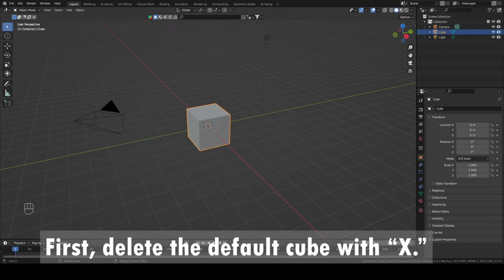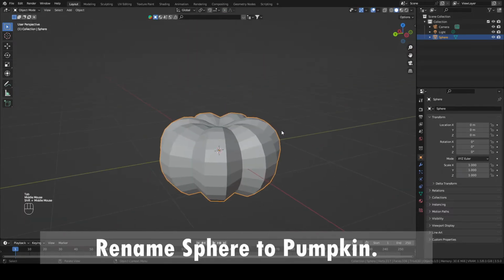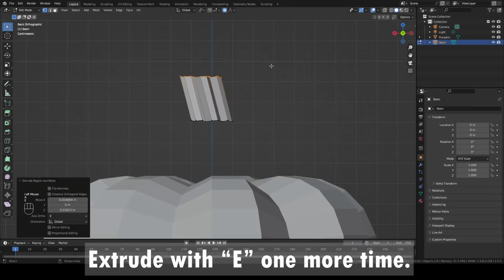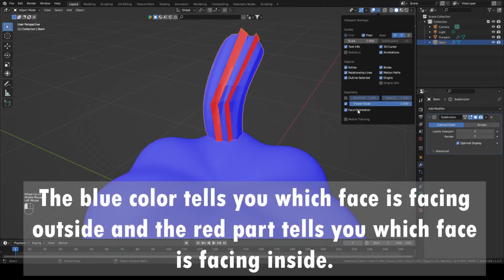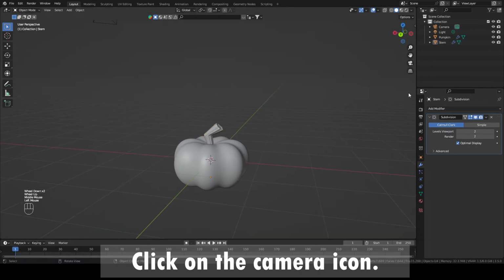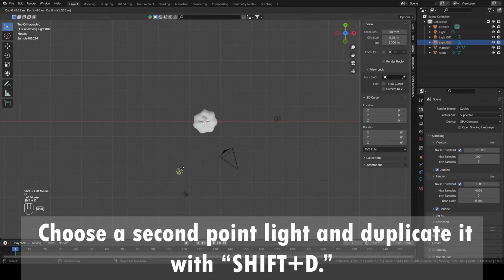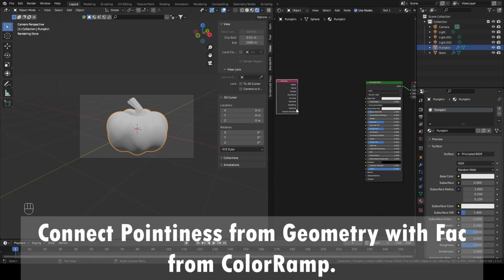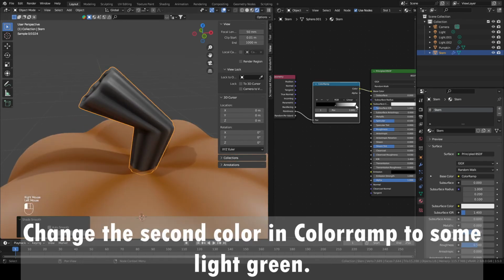Modeling 3D pumpkin in Blender step-by-step tutorial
In this Blender 3.5 tutorial, join us as we dive into the exciting world of 3D modeling and texturing. With step-by-step instructions and a helpful voice-over guide, you'll learn how to create a stunning 3D cartoony pumpkin from scratch.

⏱️TIMESTAMP⏱️
00:00  Modeling the pumpkin
00:56  Modeling the stem
02:02 Adding modifiers to the pumpkin
02:15 Adding modifiers to the stem
02:23 Check face orientation
02:58 Adjusting the stem
03:20 Adjusting the camera
03:41 Render settings
03.52 Lighting
04:29 Texturing the stem and pumpkin
06:04 Render
06:14 Outro

Free Blender Guide:
 It's packed with additional tips and resources to help you master Blender faster!

From shaping the basic form to adding textures, this tutorial will help you in modeling your own 3D pumpkin.

SaTales